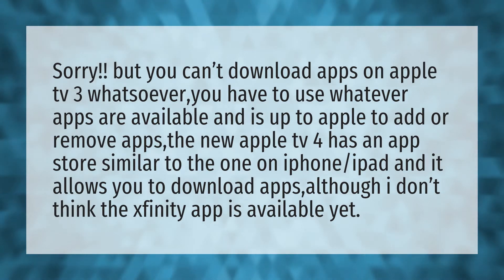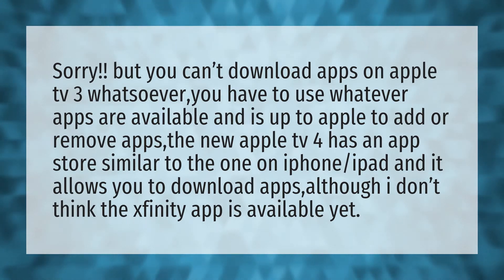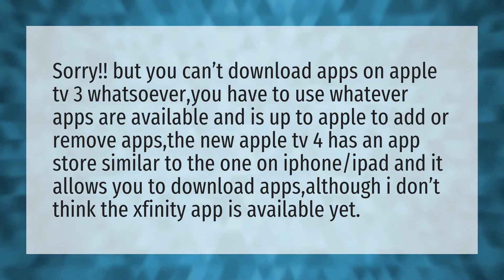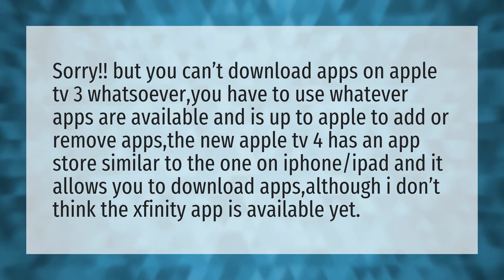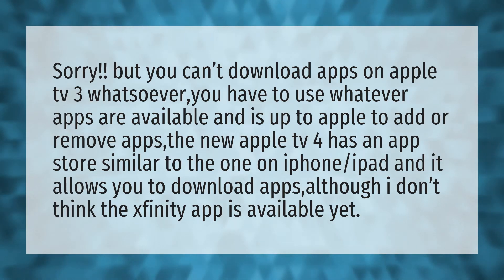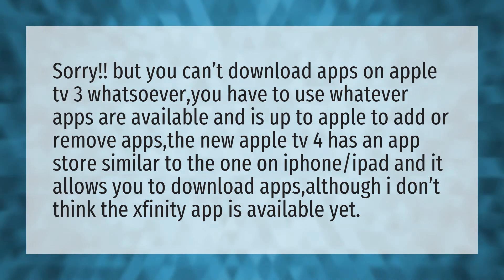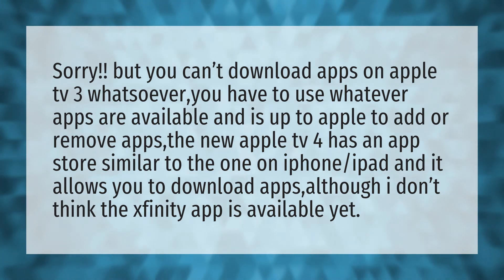How do I get apps on my Apple TV 3rd generation?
Apple TV 3rd App Store • How do I get apps on my Apple TV 3rd generation?